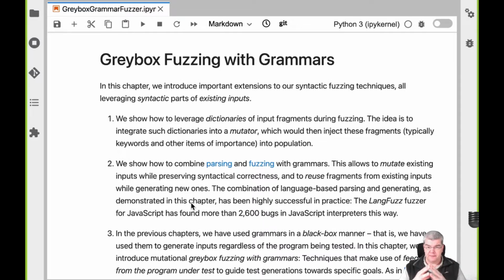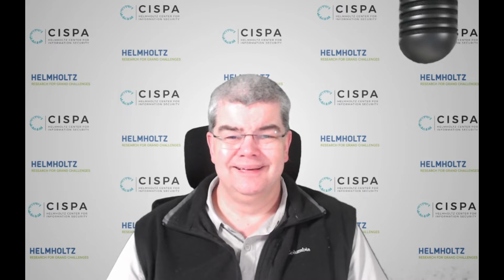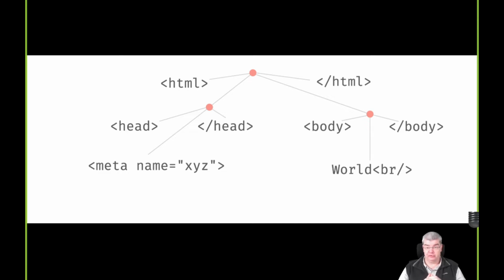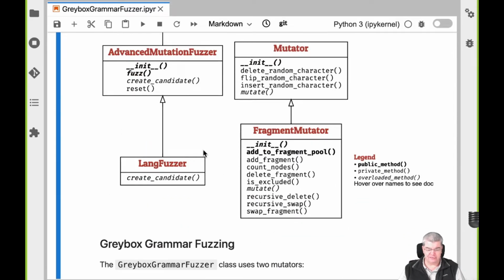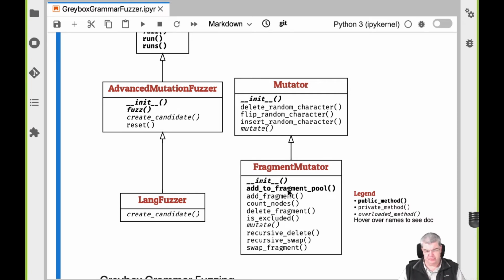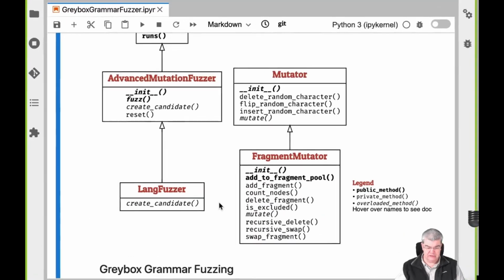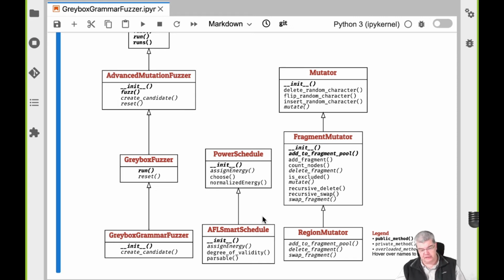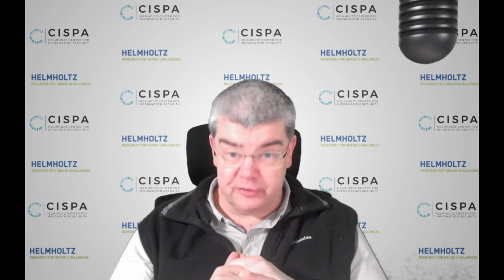Greybox Fuzzing with Grammars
In this chapter, we introduce important extensions to our syntactic fuzzing techniques, all leveraging _syntactic_ parts of _existing inputs_.

1. We show how to leverage _dictionaries_ of input fragments during fuzzing. The idea is to integrate such dictionaries into a _mutator_, which would then inject these fragments (typically keywords and other items of importance) into population.

2. We show how to combine parsing and fuzzing with grammars.  This allows to _mutate_ existing inputs while preserving syntactical correctness, and to _reuse_ fragments from existing inputs while generating new ones.  The combination of language-based parsing and generating, as demonstrated in this chapter, has been highly successful in practice: The _LangFuzz_ fuzzer for JavaScript has found more than 2,600 bugs in JavaScript interpreters this way.

3. In the previous chapters, we have used grammars in a _black-box_ manner – that is, we have used them to generate inputs regardless of the program being tested.  In this chapter, we introduce mutational _greybox fuzzing with grammars_: Techniques that make use of _feedback from the program under test_ to guide test generations towards specific goals.  As in lexical greybox fuzzing, this feedback is mostly _coverage_, allowing us to direct grammar-based testing towards uncovered code parts. This part is inspired by the _AFLSmart_ fuzzer, which combines parsing and mutational fuzzing.